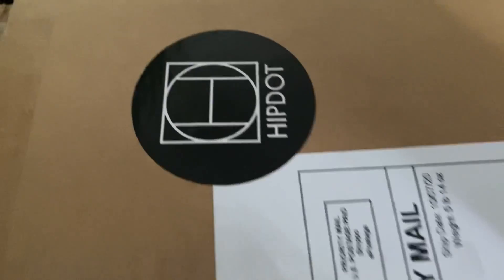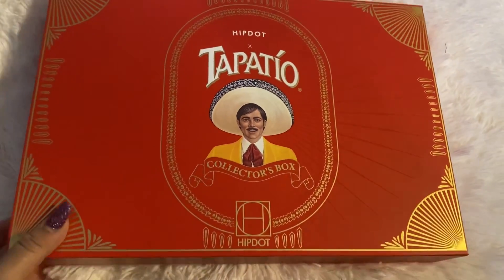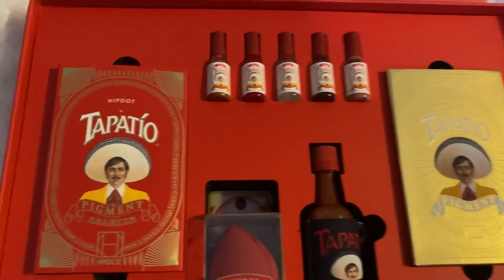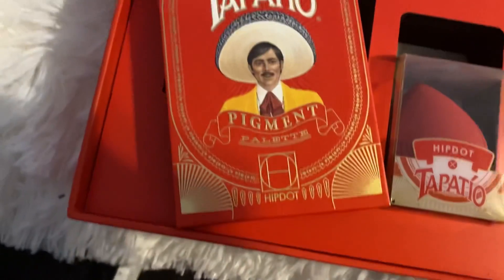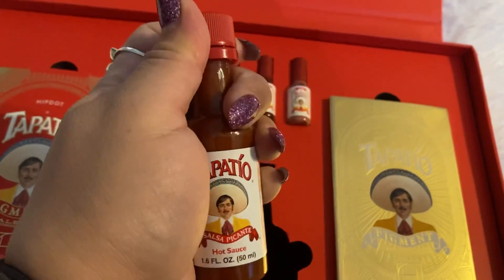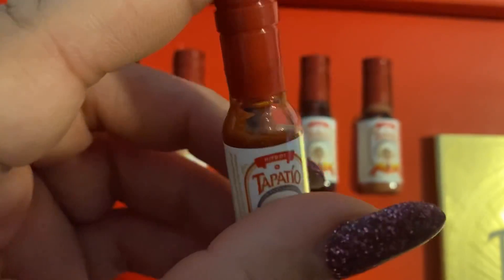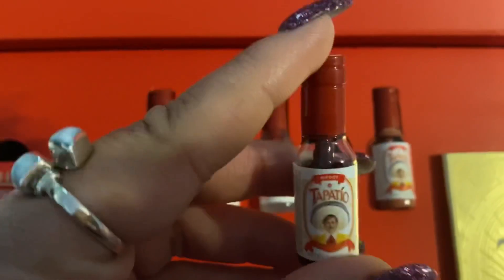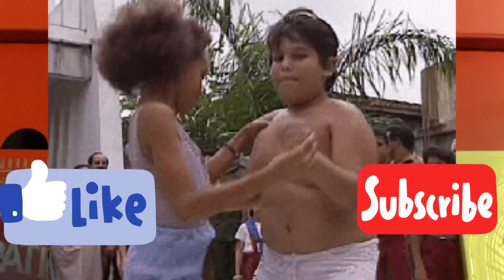TAPATIO x Hipdot Unboxing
Do you love TAPATIO's salsa? Do you love makeup? Then this TAPATIO x Hipdot Unboxing collab is something you'll love!! Check out and gasp in the beauty of this limited collector's edition!  Ya tu sabes mi gente dejarme una like! Los amo besitos, byyyeeeee